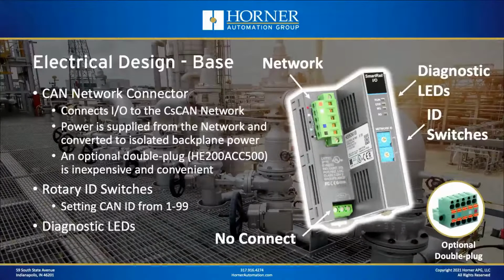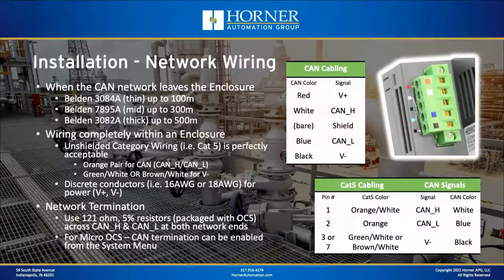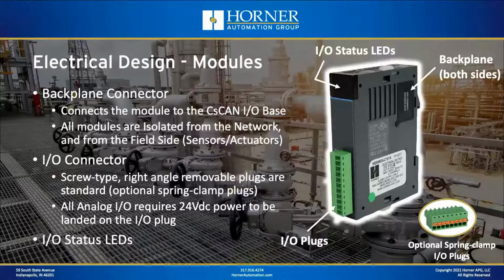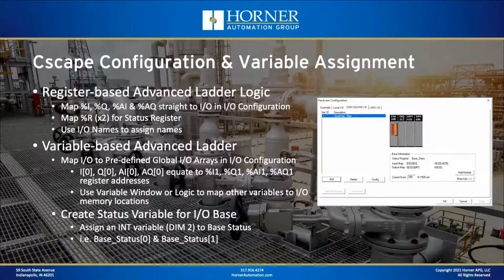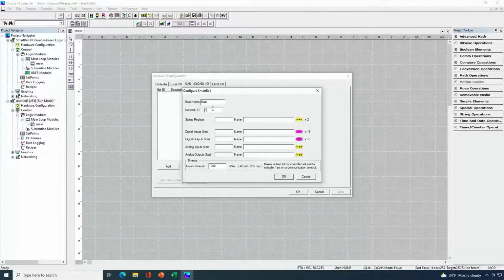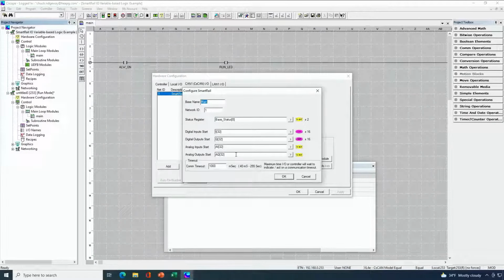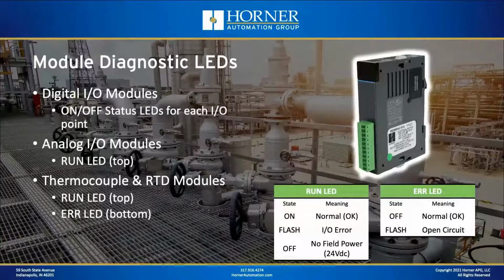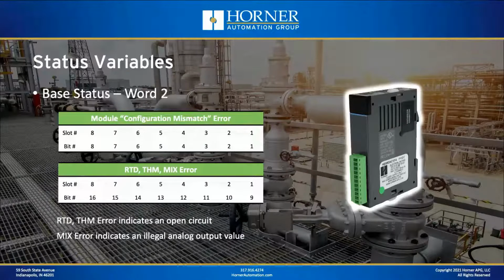Hands-On with CsCAN SmartRail I/O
There are plenty of applications where adding Horner SmartRail I/O over CsCAN is a great choice to expand your OCS control system.  Maybe your application requires a variety of I/O, a large amount of I/O or the most compact remote I/O you can find.  In this session we’ll go hands-on to give you all the information you could possibly need to apply this versatile I/O system properly with the Horner OCS.

To download the Cscape Demos in this video, please

For more information and pricing on our OCS products, please